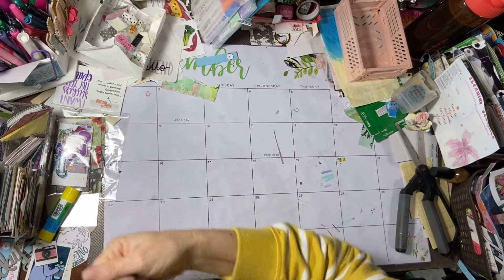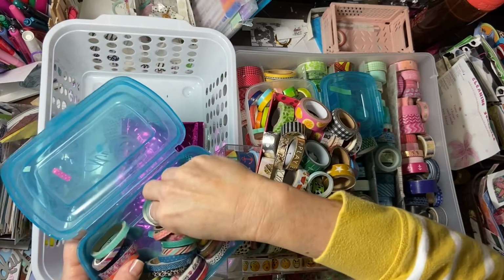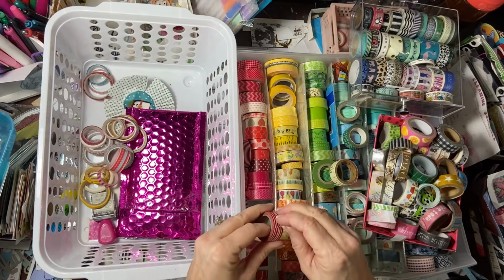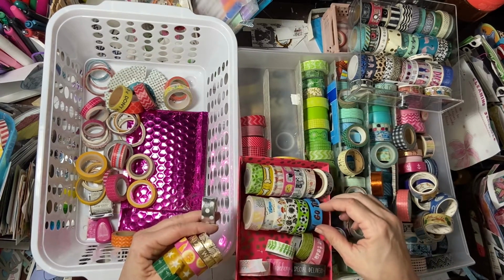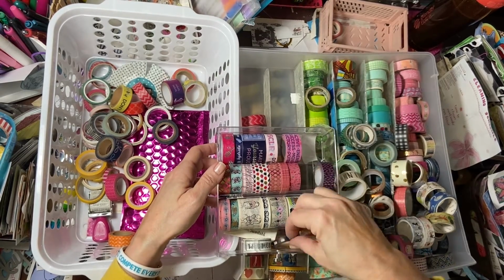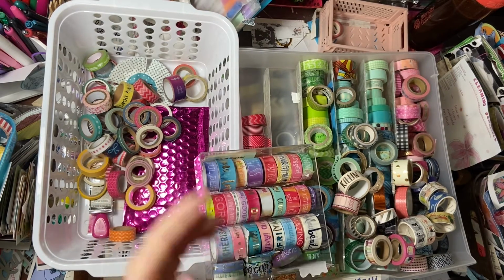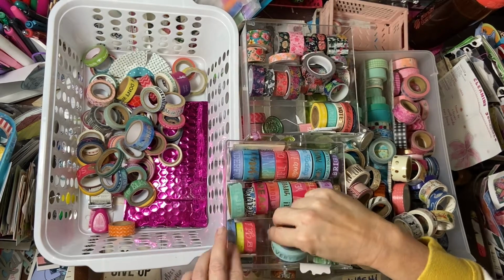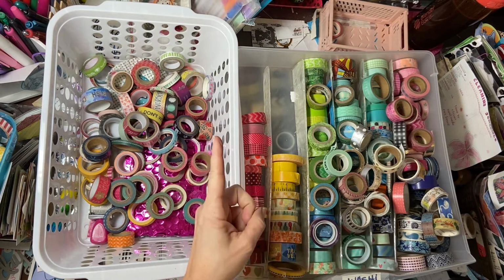Purging my Washi - part 1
I don’t know what I’m doing but the power of suggestion has come over me and I am now clearing out my Washi tape 🤦‍♀️🤷‍♀️ I am inspired by Elizabeth … and jumping on the band wagon.

Here’s Elizabeth’s channel - she is ruthless!